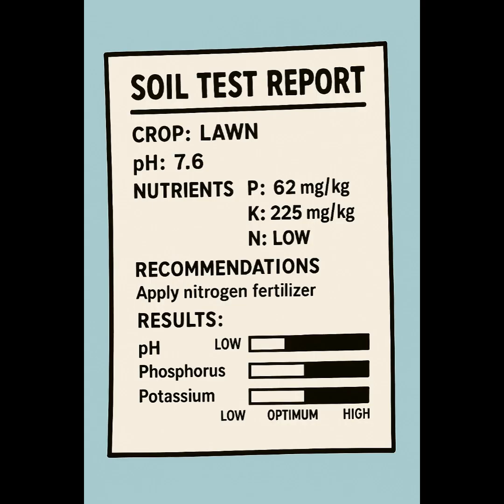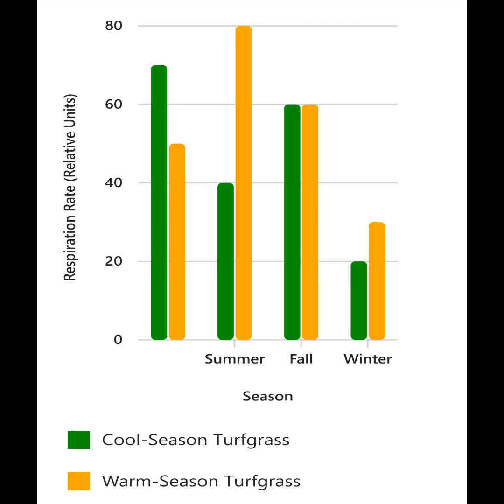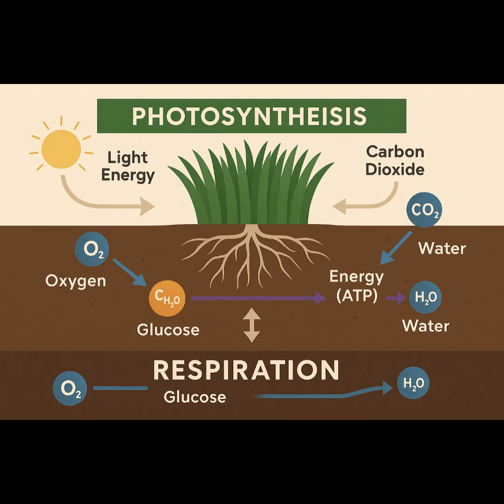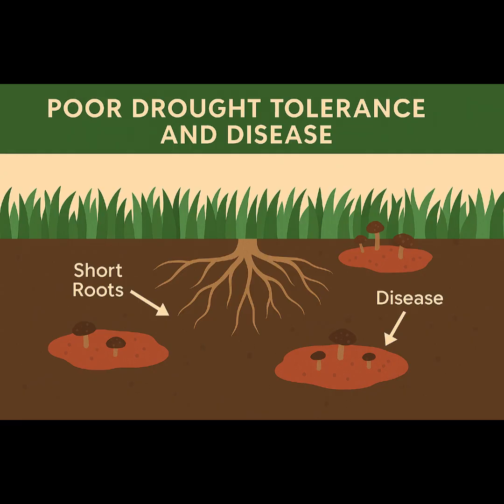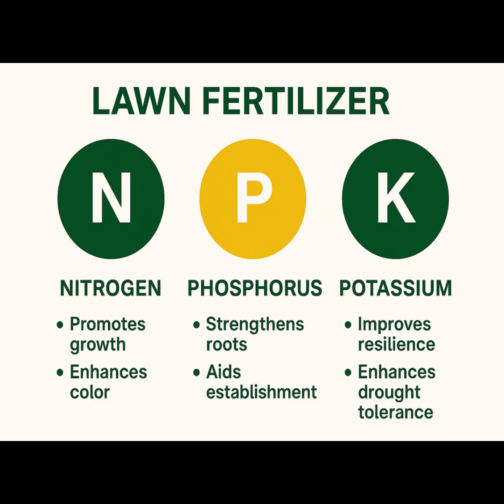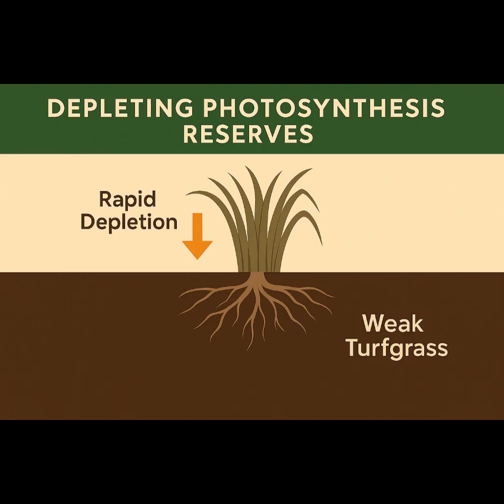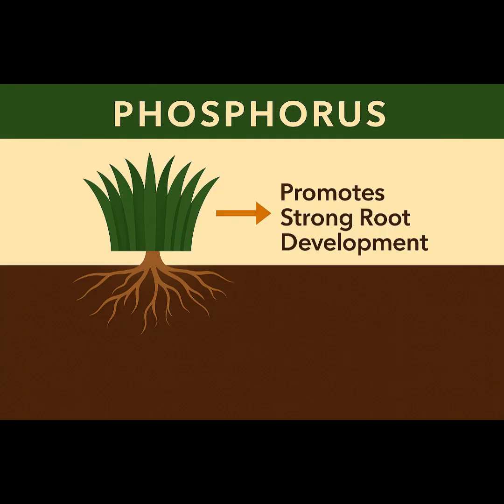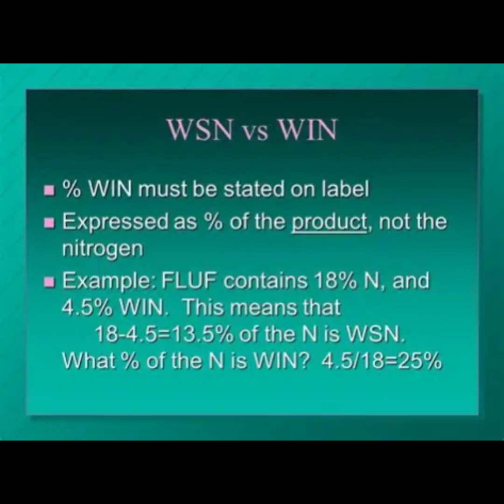All You Need To Know About Lawn Fertilizer (The Home Owner AI Guide)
"Hey everyone, welcome back to the Sodcast—your trusted source for real-world turf tips and sustainable lawn care solutions. I’m Kevin Mercer, and today we’re answering one of the most common questions I get from homeowners: When should I fertilize my lawn?
Whether you're trying to get that perfect green-up in spring, prep for the heat of summer, or protect your turf before winter hits, timing your fertilizer applications is key. In this episode, I’ll walk you through a simple seasonal schedule, explain how your lawn actually breathes—yes, it does!—and how that affects nutrient uptake.
Plus, I’ll share my go-to mix of organic and synthetic fertilizers that’ll keep your lawn healthy without harming the environment.